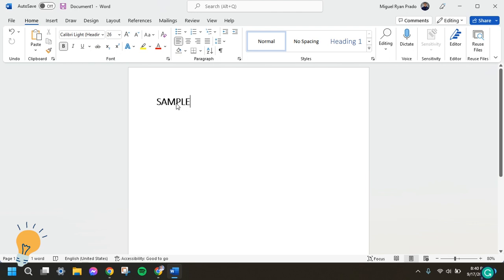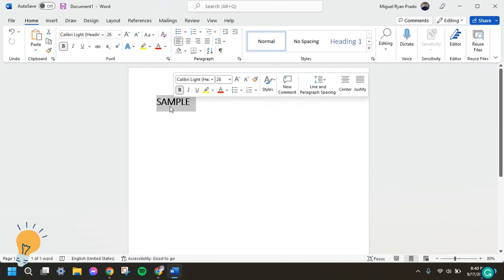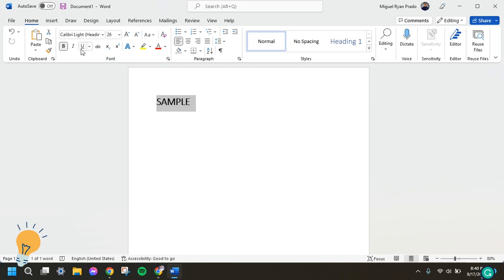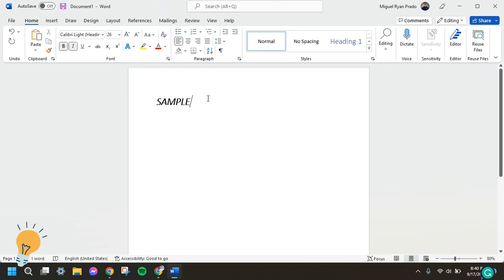How to italicize a text in Word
In this video, I will show you how to italicize a text in Word in 2022.